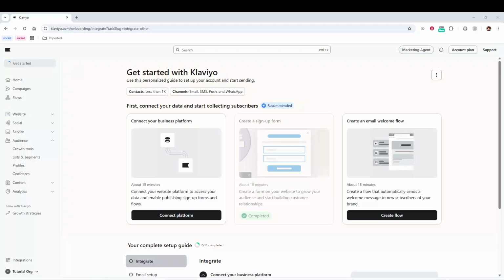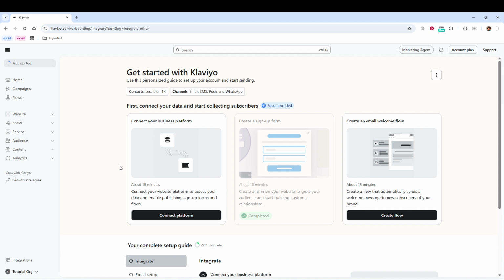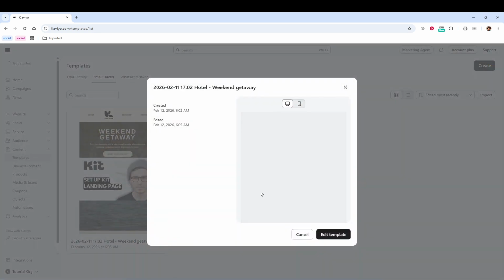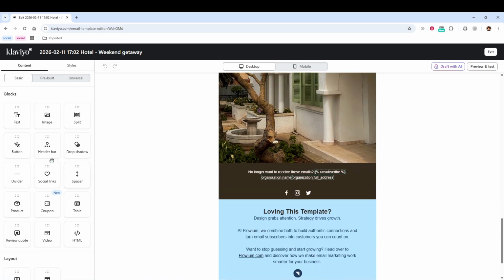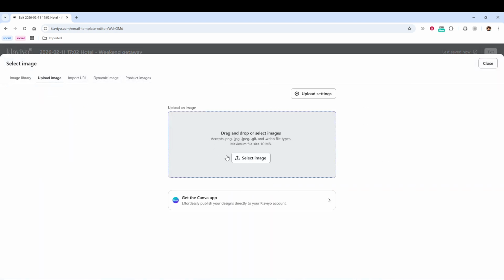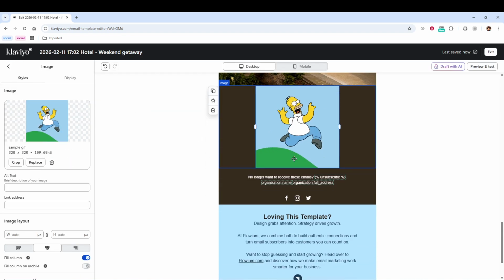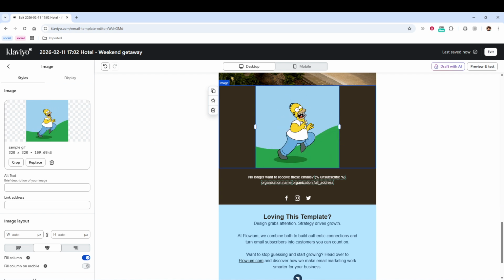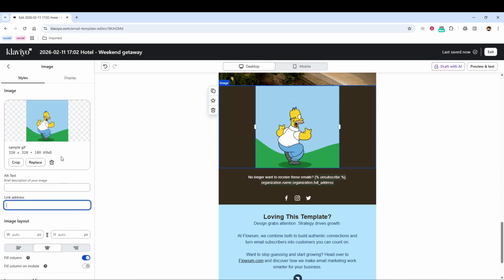How To Add A Gif To Klaviyo Email Template [2026 Guide]